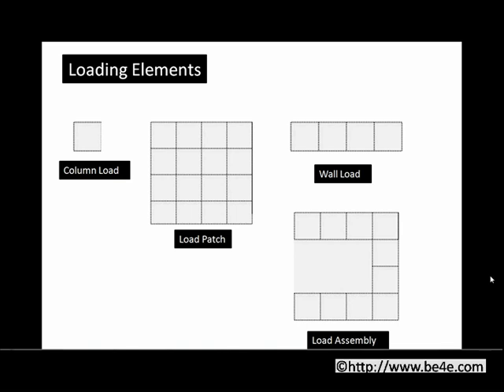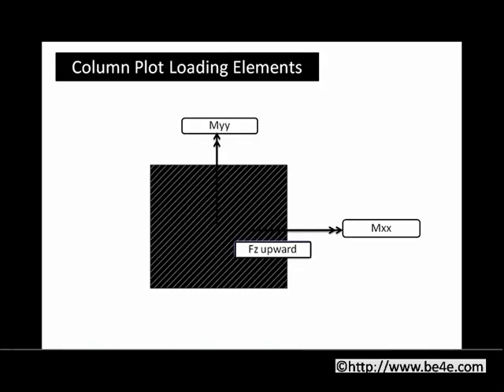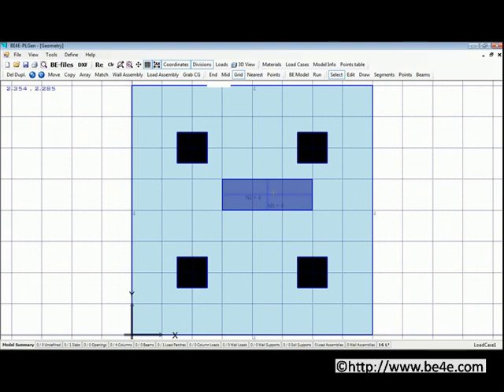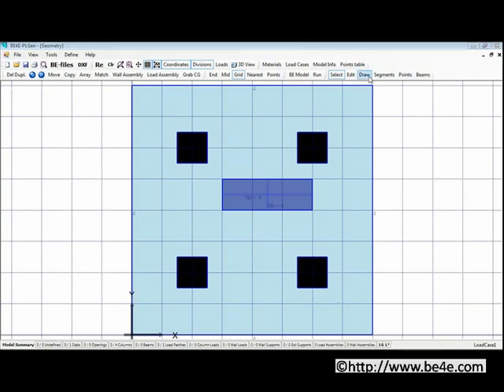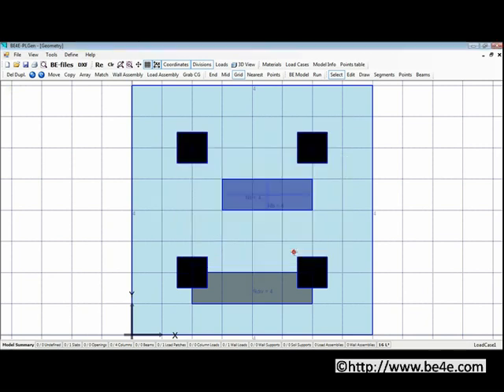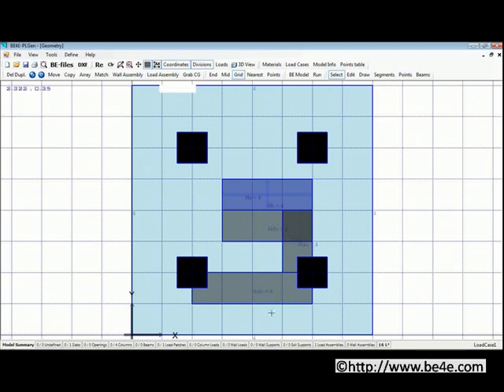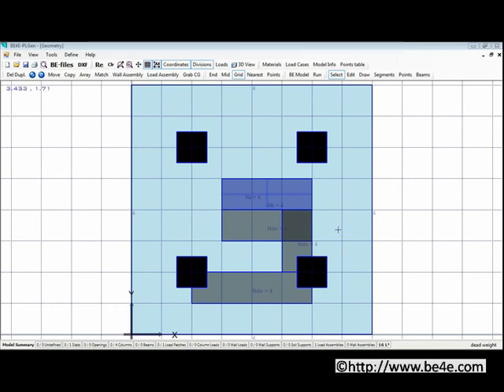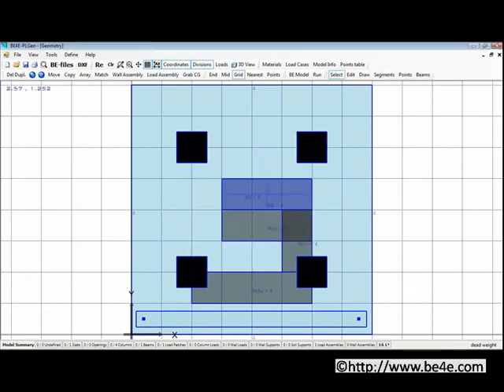Basic Package Tutorial | Structural elements and their properties | Part 9 of 24